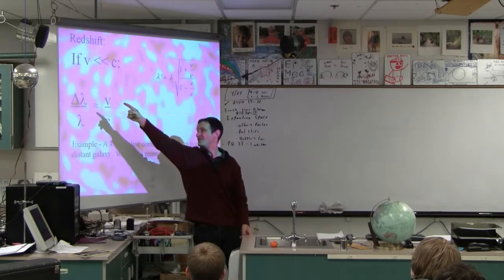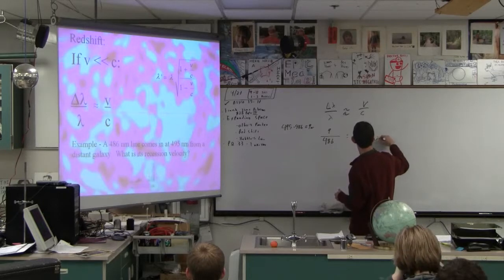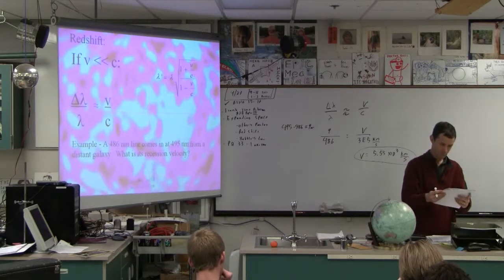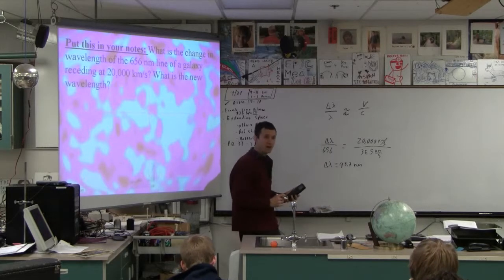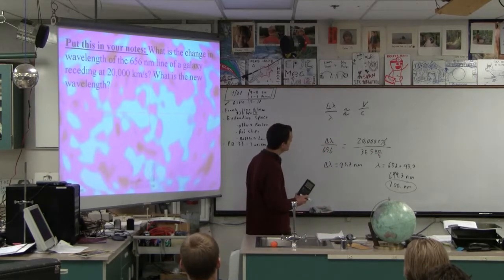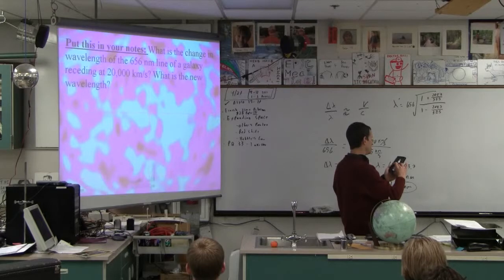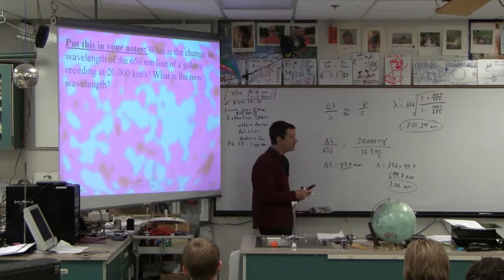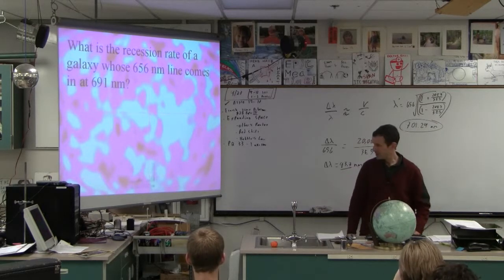IBII 26-09 Hubble's Law and the Expansion of the Universe (2/5)